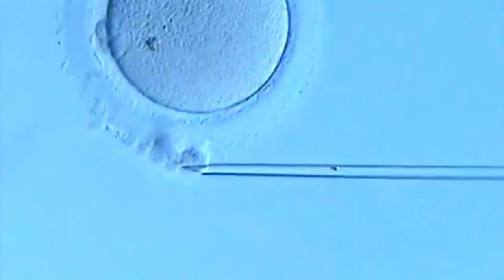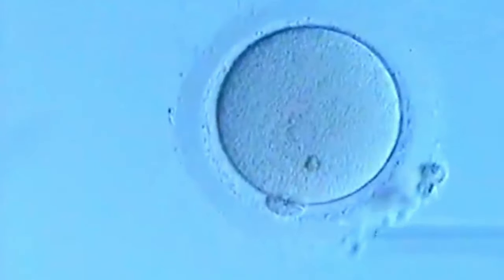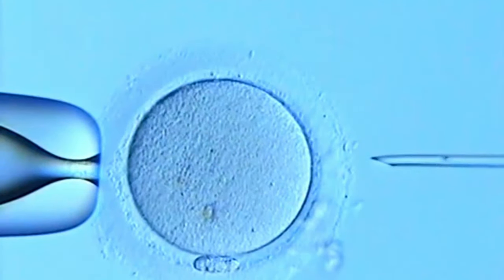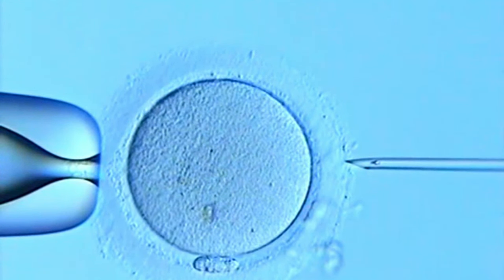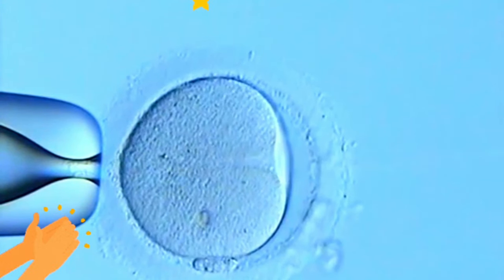Intracytoplasmic Sperm Injection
What is intracytoplasmic sperm injection (ICSI)? Intracytoplasmic sperm injection (ICSI) is an infertility treatment. It involves injecting live sperm into a person's eggs in a laboratory. This procedure can create an embryo (fertilized egg). ICSI is a form of in vitro fertilization (IVF).

Intracytoplasmic sperm injection is an in vitro fertilization procedure in which a single sperm cell is injected directly into the cytoplasm of an egg. This technique is used in order to prepare the gametes for the obtention of embryos that may be transferred to a maternal uterus. -(Wikipedia)